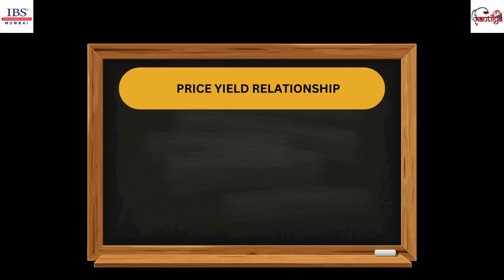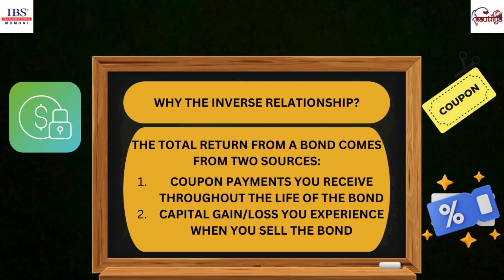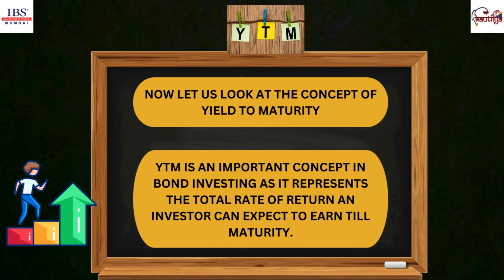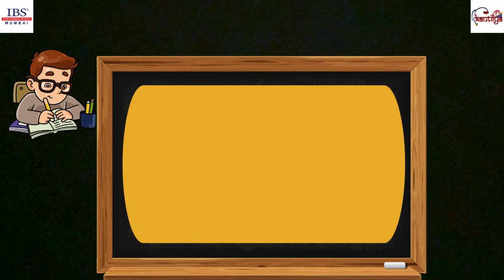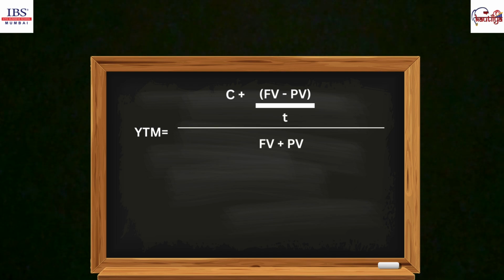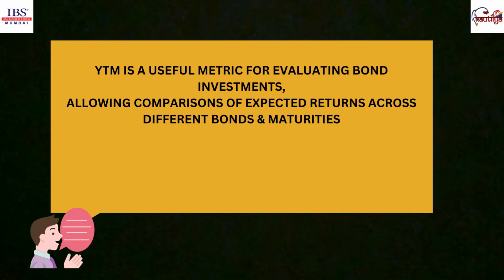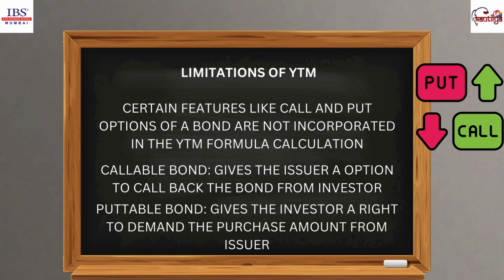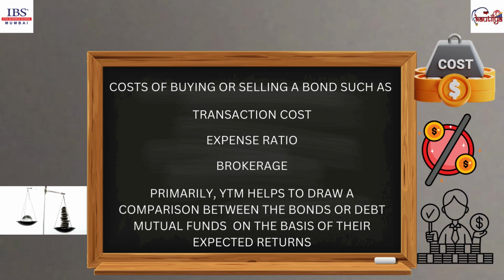Debt Market Series | E03 - YIELD TO MATURITY | Kautilya IBS Mumbai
►By Kautilya - The Finance and Economics club of IBS Mumbai

►Note: All the clips in the video are for Education Purpose Only, as we are part of the club which belongs to an education institution. Our sole purpose in creating videos are to impart knowledge and learn in the process.